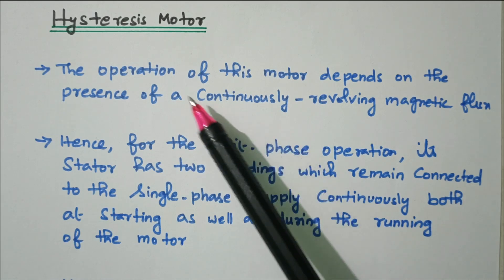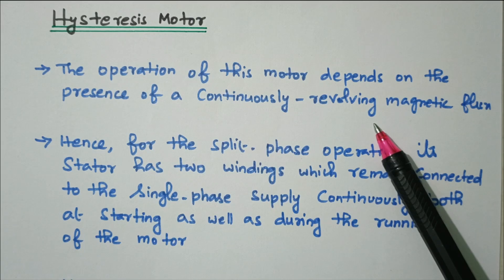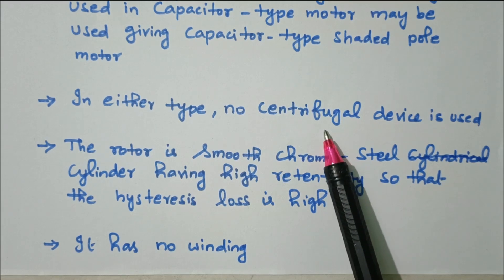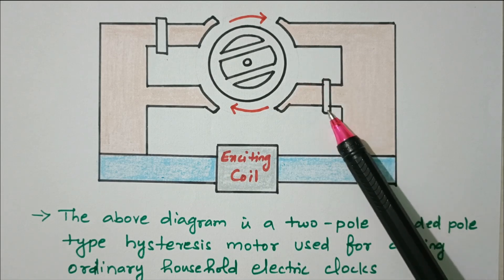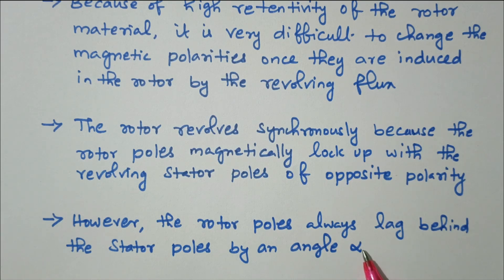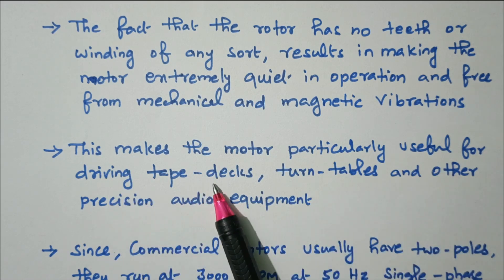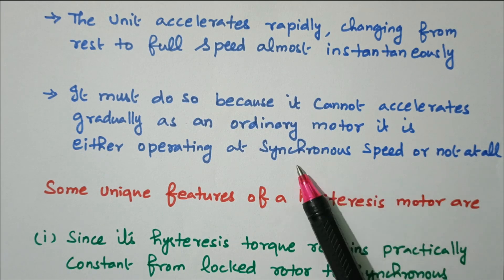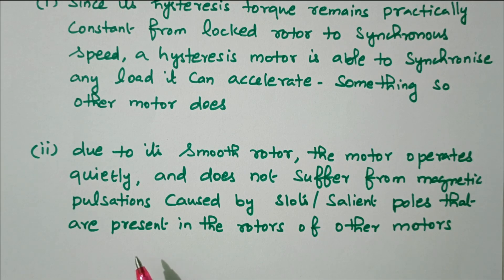08 Construction and Operation of Hysteresis Motor